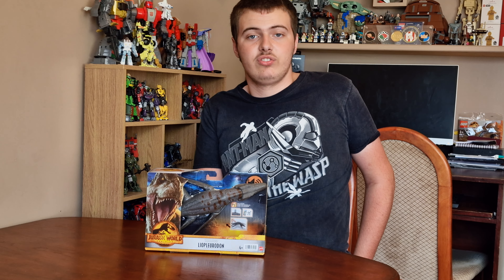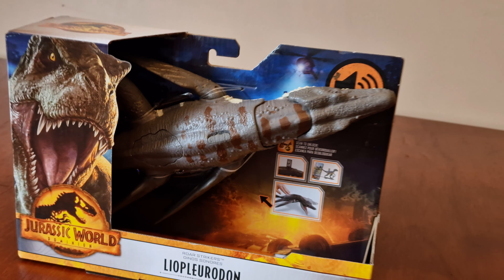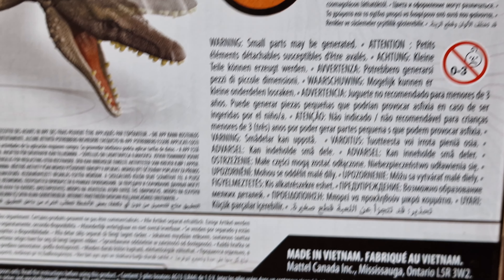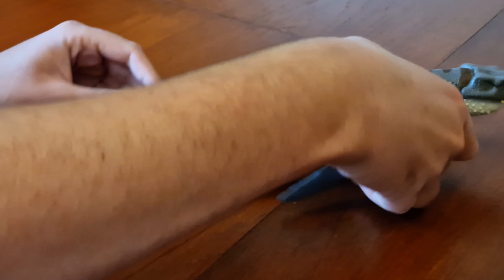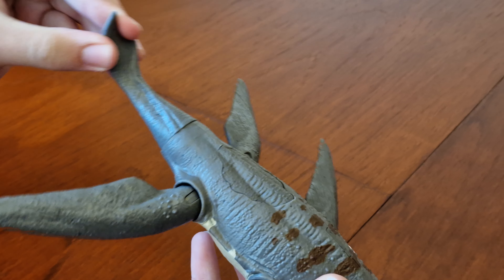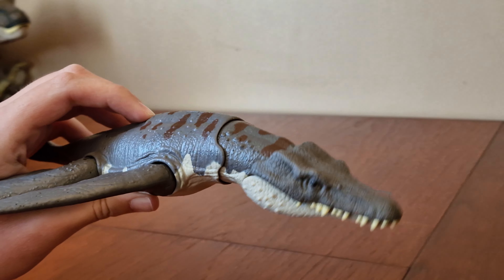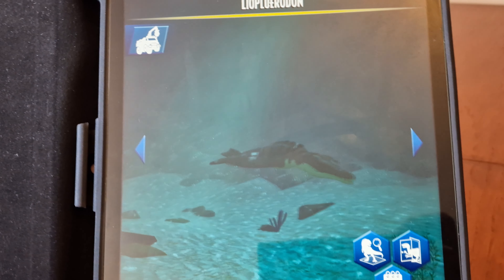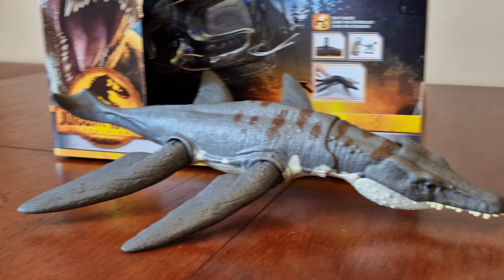Jurassic World Dominion Liopleurodon Roar Strikers mattel - Jurassic World Facts App Code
Nice to see another brand new species released by mattel !!! the Liopleurodon is a wave 2 release and is a Roar Strikers carnivorous marine reptile... it is branded from Jurassic World Dominion but not part of the movie